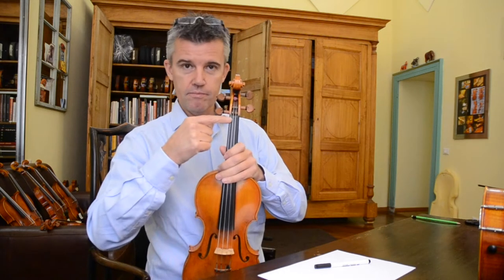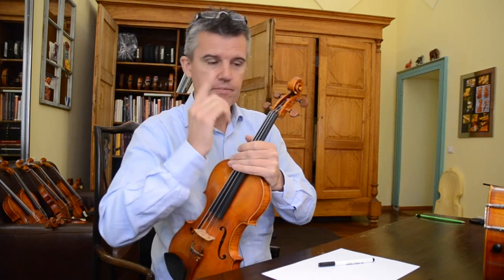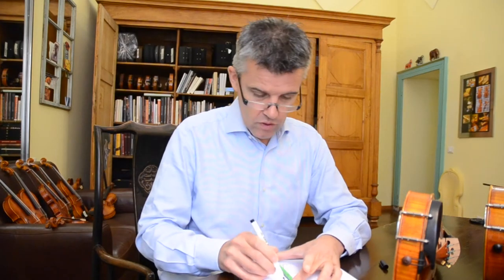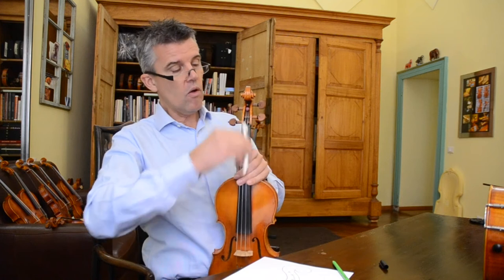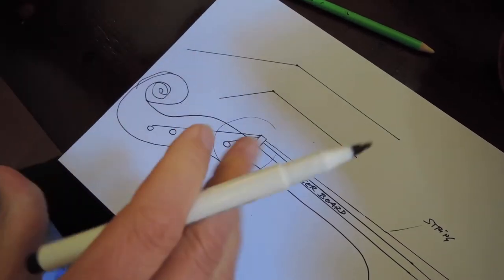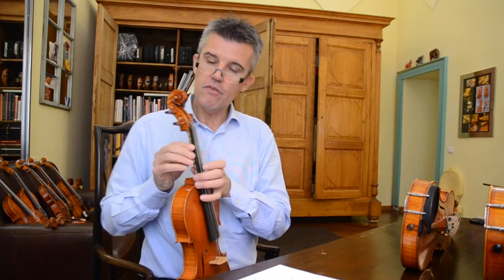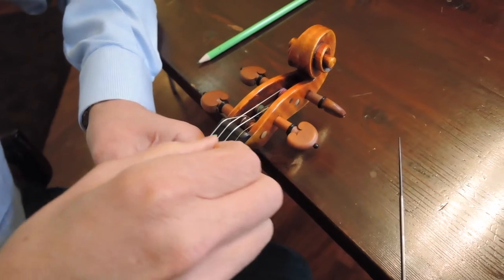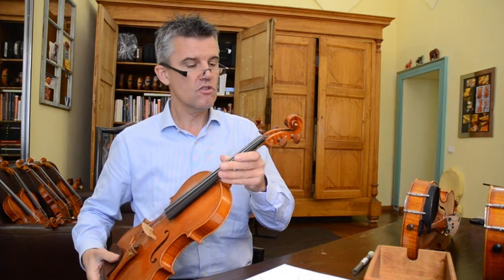Ep. 3: Upper Nut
Before we focus on details commonly known by most makers and musicians, I would like to catch your attention on an apparently insignificant part of the sound of your instrument: the upper nut.

Try to consider that your hypothetical supersounding instrument sounds because of a vibrating string.
Exactly that string is kept from one side to another. And the upper nut immediately turns out to become obviously a soundeffecting part of it.
Take your upper nut serious! It is the starting blocks (blocchi di partenza, Startblöcke) for your best Vibration string!
Check it out and watch!

all the best from Cremona

Edgar Russ